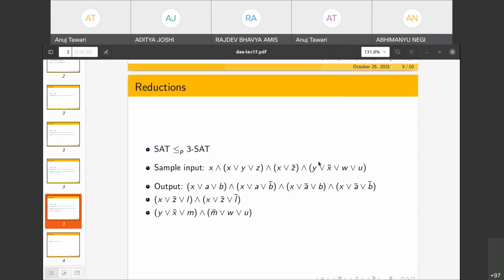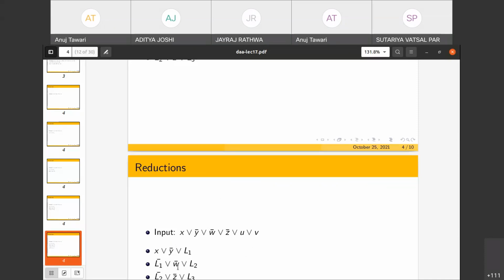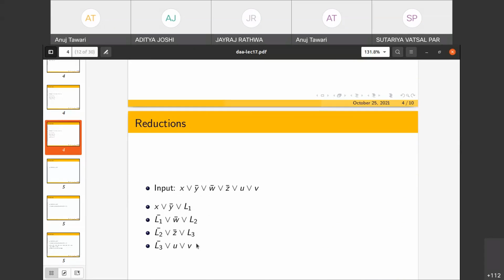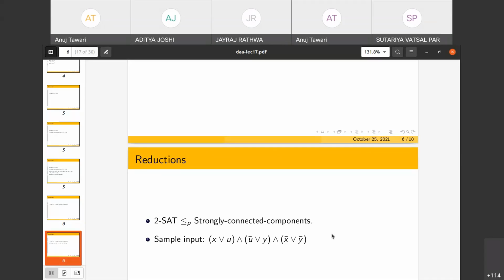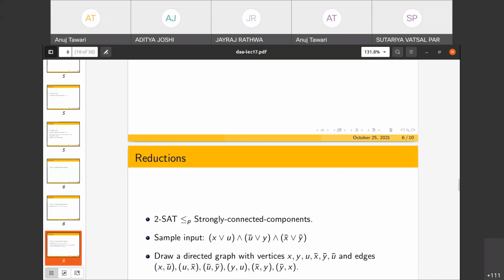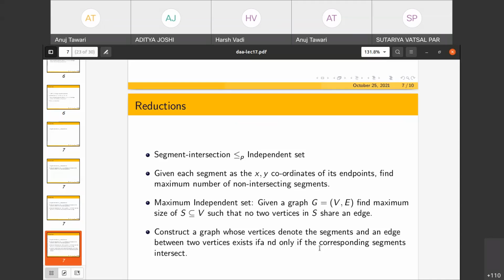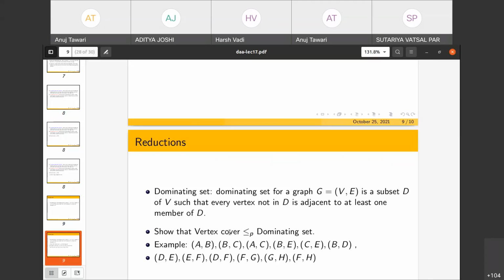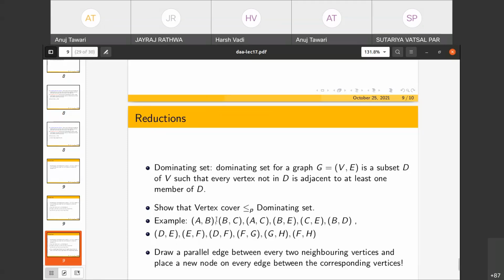IT216 Design and Analysis of Algorithms Lecture 17 20211025 0310 1